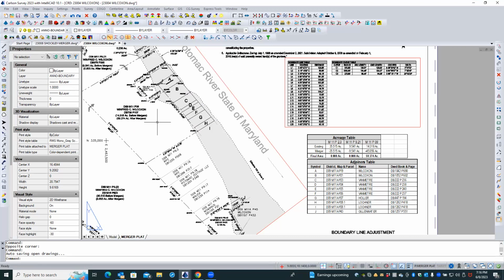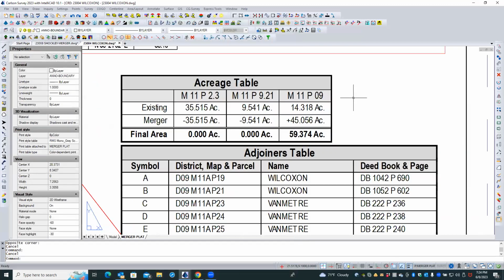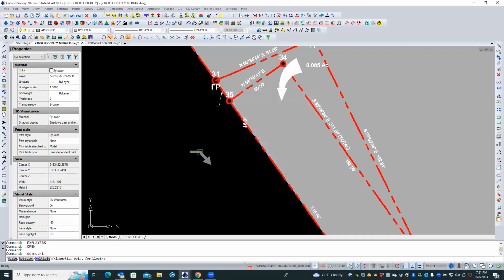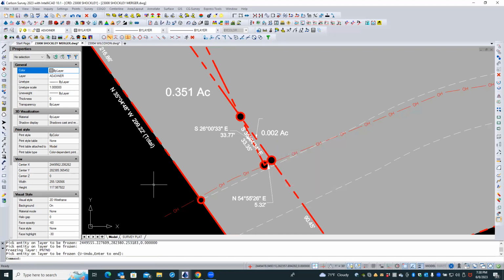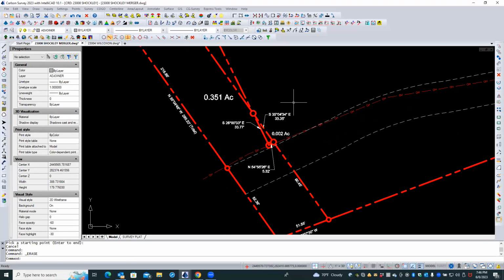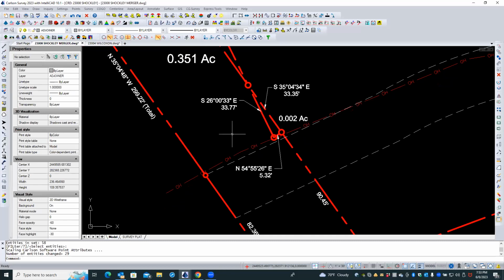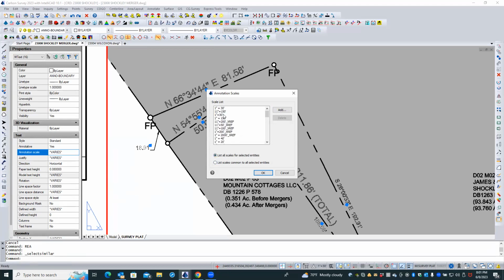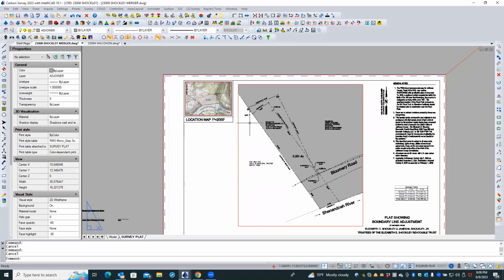20230608 - SHEPP Support - Wilcoxon & Merger plats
06/08/2023 - SHEPP Support - Wilcoxon & Merger plats